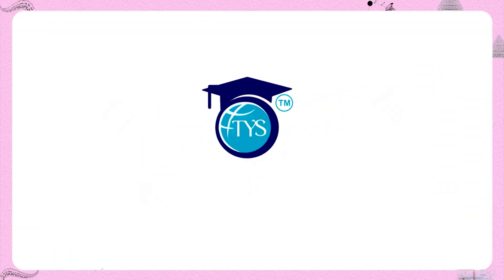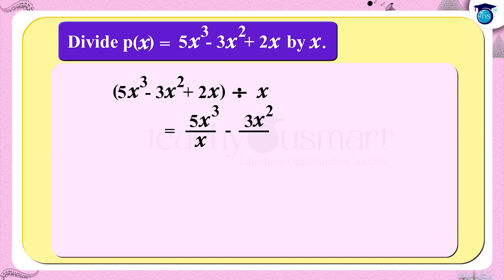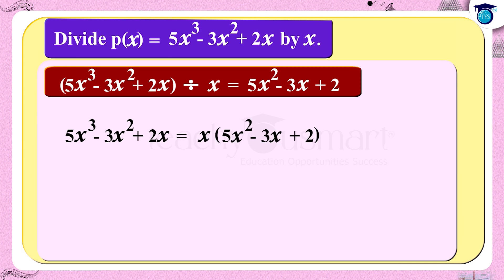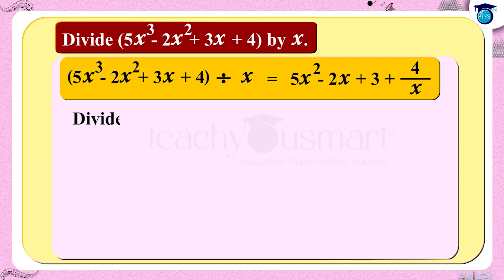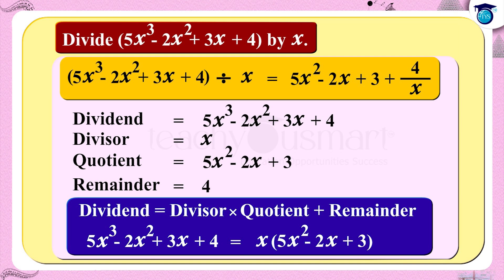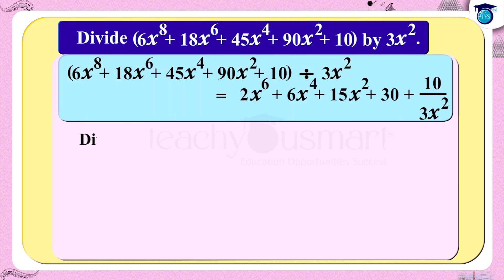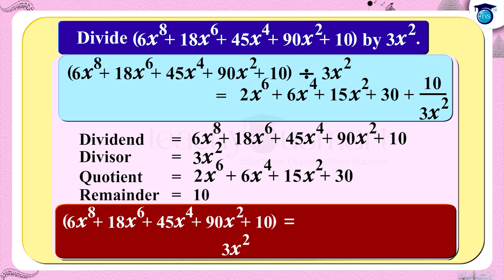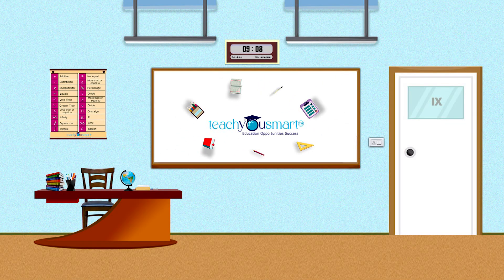Polynomials |Division of a Polynomial by a Monomial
​ @Teachyousmart   explains,  the division of a polynomial by a monomial, with the help of an activity.